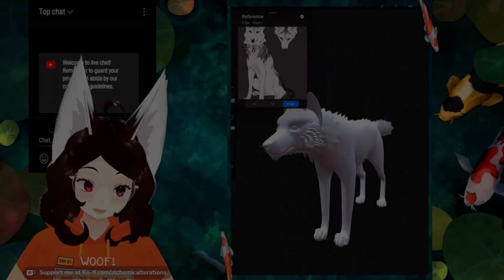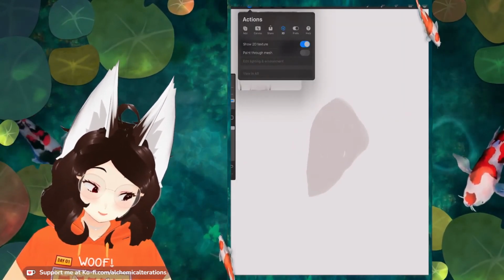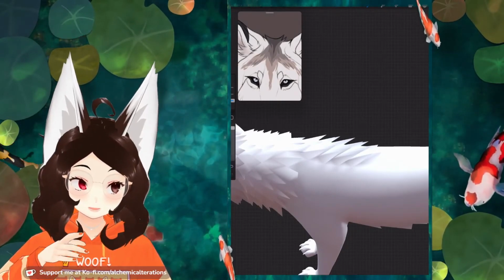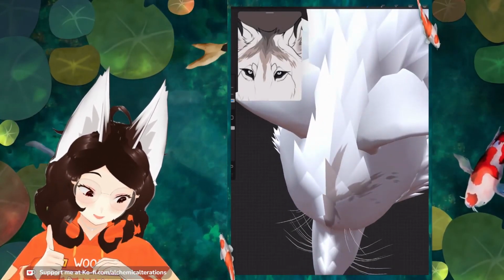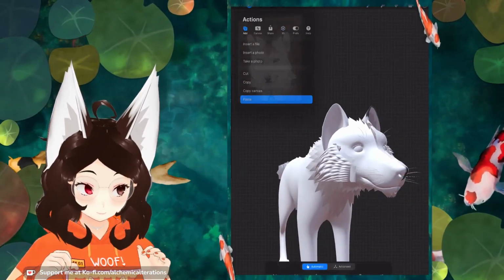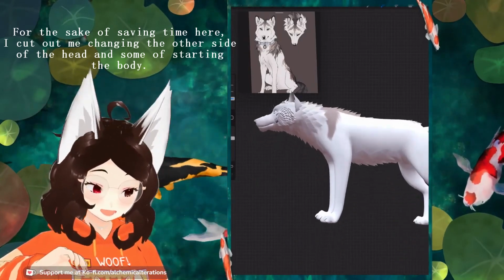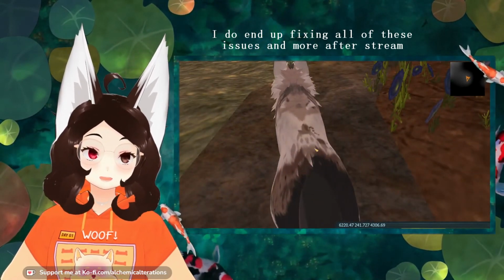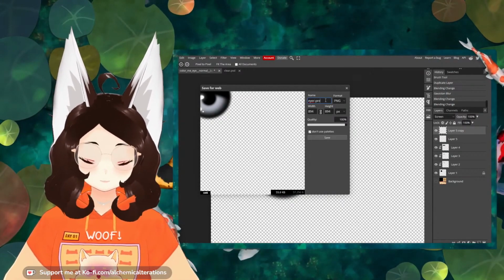FHU Preset Creation | VOD Breakdown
Hello!

This video is just a cutdown of my two recent livestreams where I made a preset for FHU from the very beginning. This is a more simple preset, so I only go over how to do the effects I use for this one in particular.
Since I make presets pretty often, this probably does skip over some details in some areas!

Chapters:
Starting work on the head: 00:00
1st timelapse (head): 05:23
Talk about ears: 06:28
2nd timelapse (head): 07:05
Roughness and Metallic: 07:51
3rd timelapse (head): 08:56
Copy/pasting layers: 13:32
Claws talk: 15:22
4th timelapse (body + tail) 16:00
Testing in-game: 29:21
Eyes: 31:13
Tongue + nose shine (masks): 33:51
Claw shine: 35:23 [Small correction here that I did put in captions, you CAN have your claws as different colors very easily. As in, far left claw red and far right claw blue. What I meant in this section was ONE claw more than one color ^^]
Files: 36:01
Coding: 37:48
Testing in-game 2, the electric boogaloo: 42:55
Fixing code: 44:12
Testing in-game 3... Just 3: 44:50
Outro: 46:33